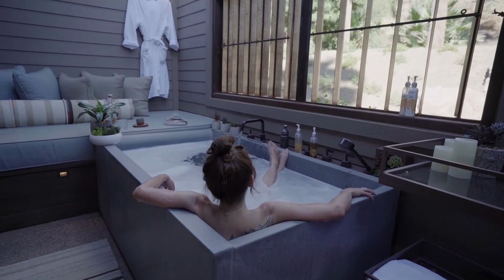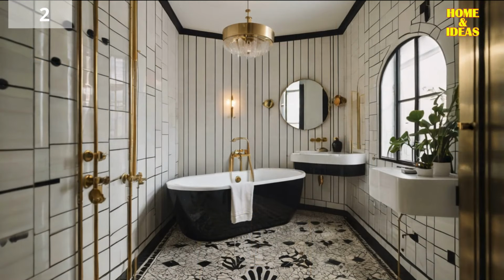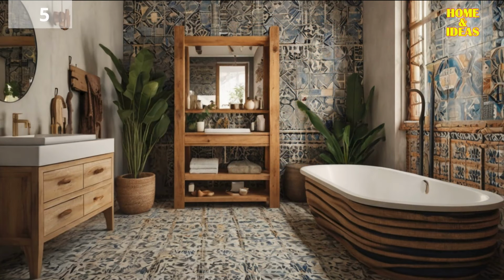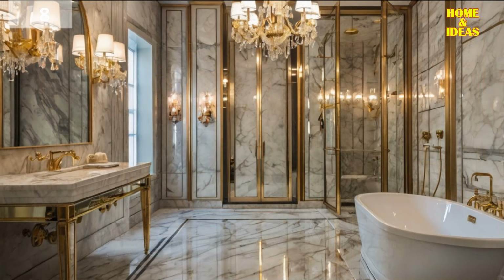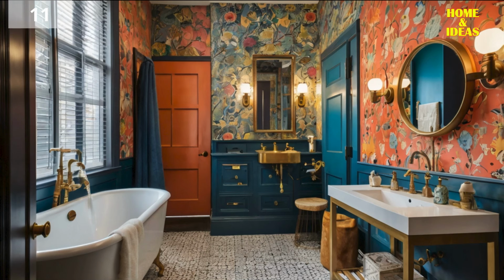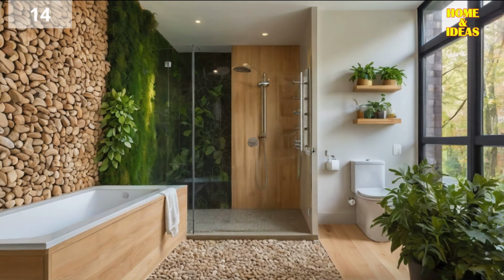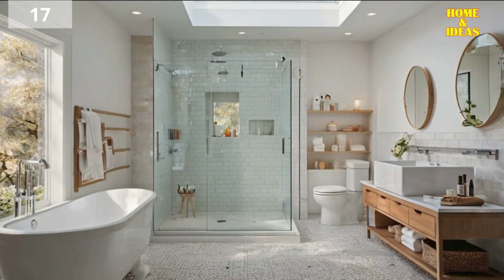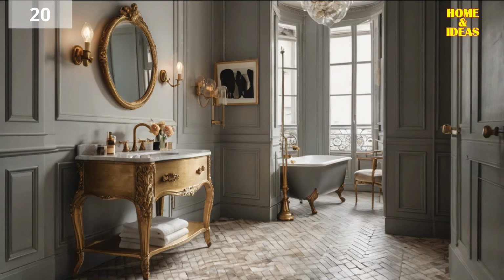TOP 80 Luxury Small Bathroom Designs With Walk-In Showers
Transform your compact bathroom into a high-end retreat! In this video, we showcase 20 stunning small bathroom designs that prove you don’t need a massive space to enjoy luxury. From minimalist elegance to bohemian charm, and from industrial chic to Parisian sophistication, each bathroom features a stylish walk-in shower and unique design elements that maximize both beauty and functionality.

Whether you're renovating or just seeking ideas, you’ll find inspiration in:
Seamless glass enclosures
Textured tiles and bold color palettes
Natural and ambient lighting techniques
Space-saving vanities and smart storage
Trend-forward materials like concrete, marble, brass, and more

✨ Perfect for fans of modern, rustic, coastal, Zen, traditional, or eclectic styles.
📌 Watch now to discover how small bathrooms can make a big design impact!